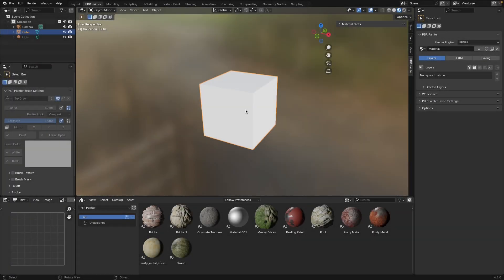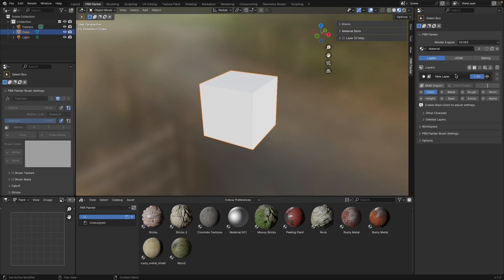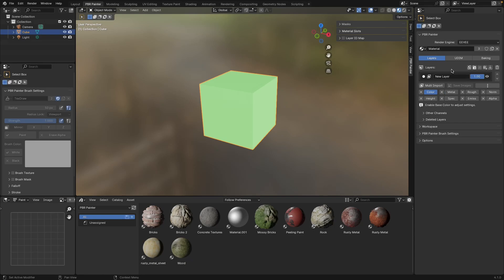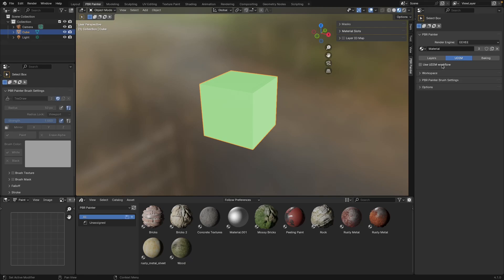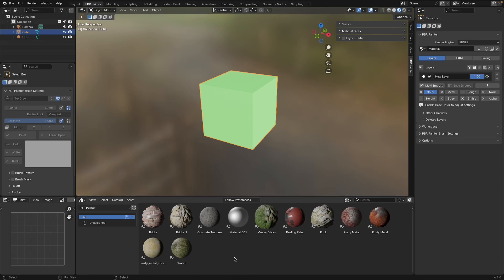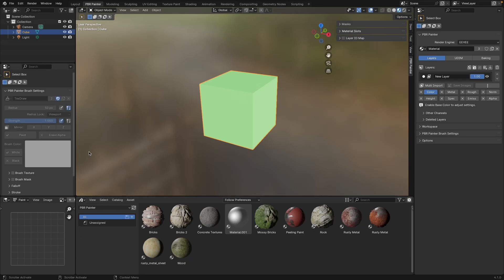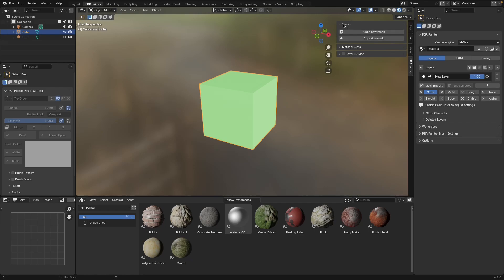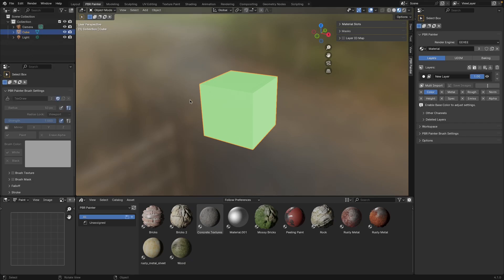PBR Painter 3 UI Overview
In this video I give an overview of the UI in PBR Painter, covering each of the main interfaces and explaining their functions.

Chapters:
0:00 - Video introduction
0:18 - Main PBR Painter panel
1:05 - UDIM and baking panels
1:33 - Asset browser
1:53 - Shader editor
2:07 - Image editor, brush settings and outliner
2:25 - N-Panel: Masks, material slots and ID map panels
3:08 - Video wrap-up